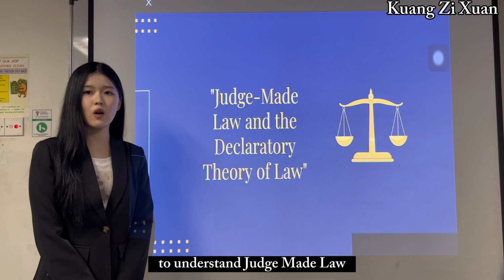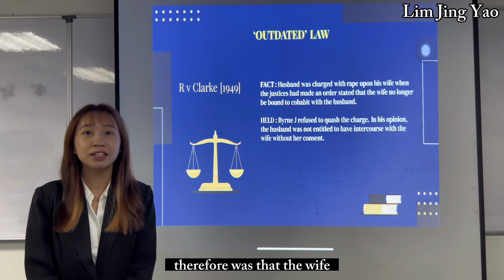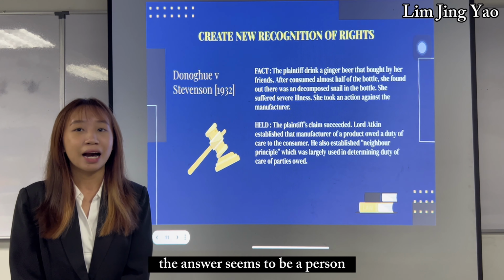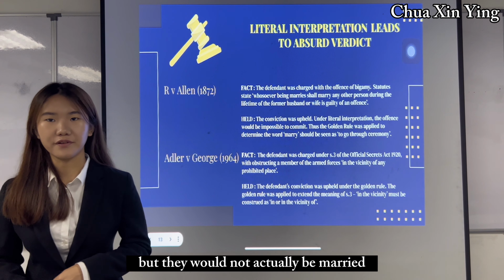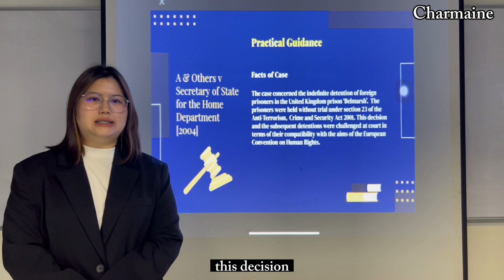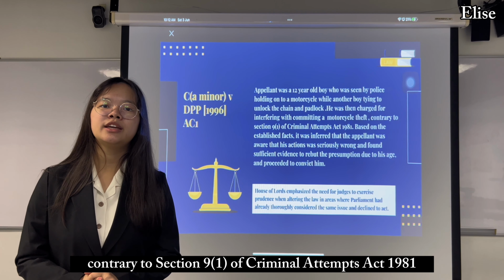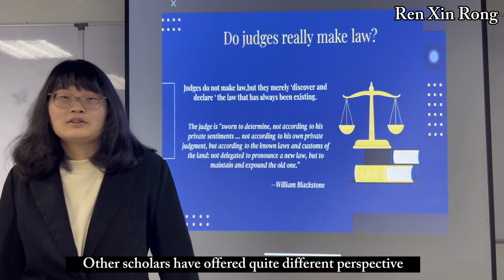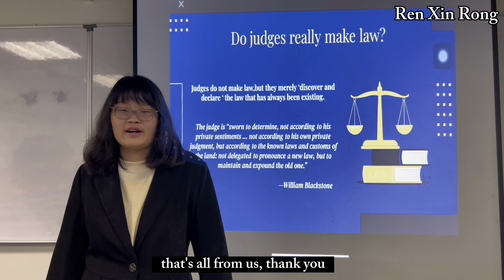English Legal System: Judge Made Law by Group 8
We are a group of students from Taylors University. This is group video presentation for the course English Legal System under Dr Jaganraj. The purpose of this video is to educate the viewers on what is judge made law.